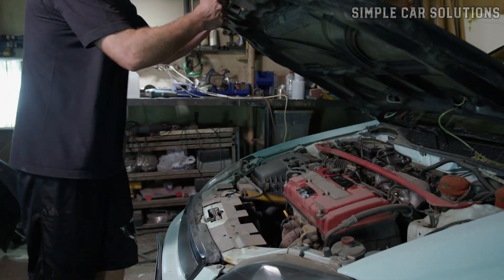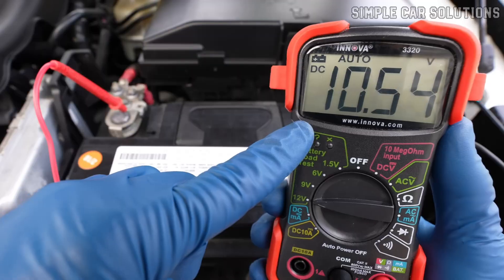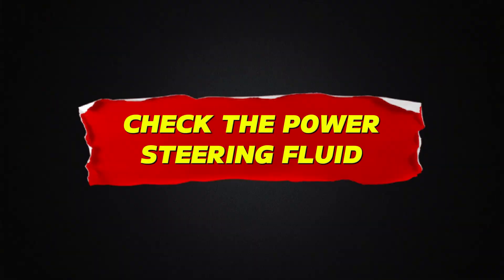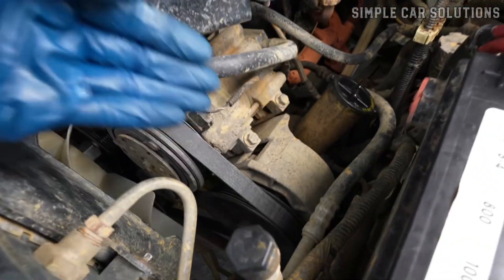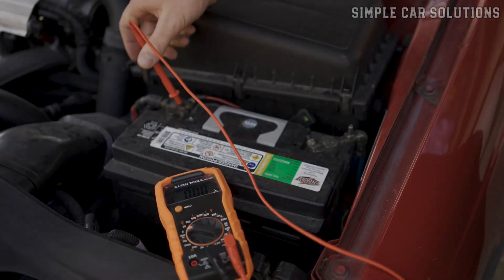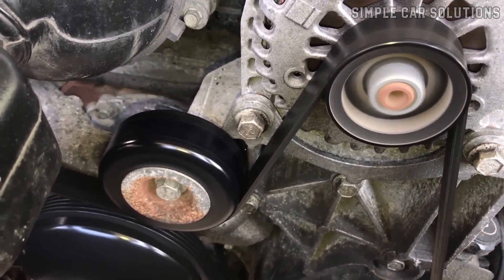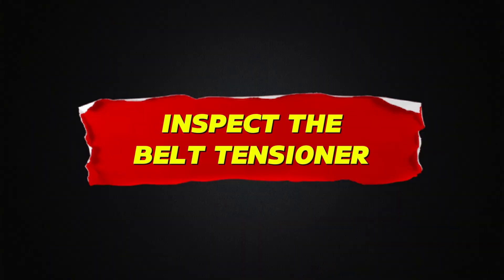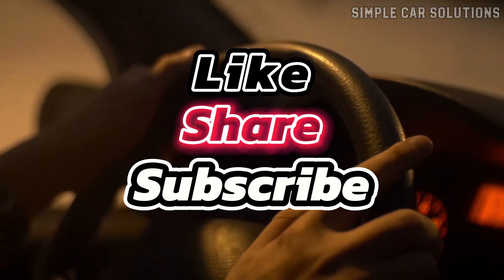Car Squealing Noise When Starting. Why a Car Squeals and How to Fix It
Why Does Your Car Squeal When You Start It Up? Easy Fixes for That Annoying Car Squeal! How to Stop Your Car From Squealing Every Day! Car Squealing Noise When Starting. Why a Car Squeals and How to Fix It.

Introduction:

Today, we're going over a common issue — why your car might squeal when you first start it up, what typically causes it, and how you can go about fixing it.

Timecodes:

00:00 - Current Issue
00:10 - Common Causes Of The Squealing Sound
00:49 - Inspect The Belts
01:28 - Check The Power Steering Fluid
02:06 - Check The Power Steering Pump
02:25 - Test The Battery
03:22 - Test The Alternator
03:57 - Check The A/C Compressor
04:26 - Inspect The Belt Tensioner
05:03 - Like, Comment, Subscribe